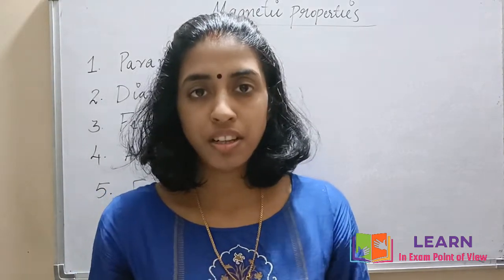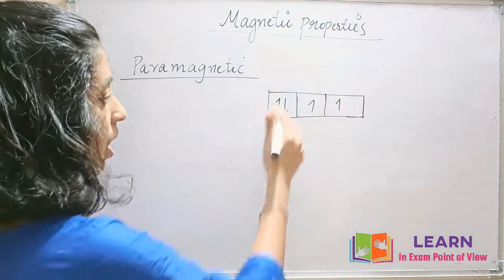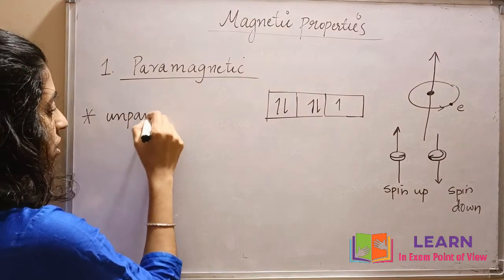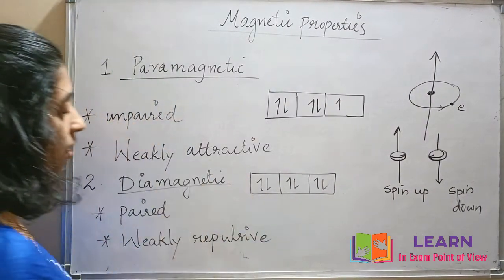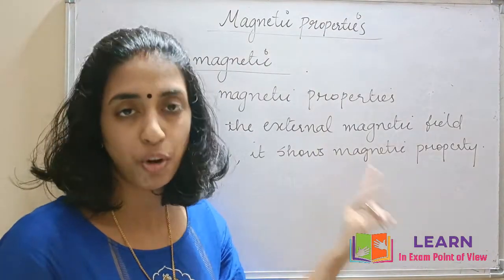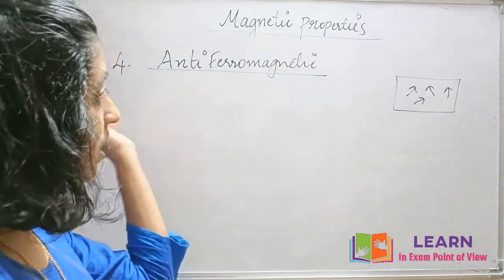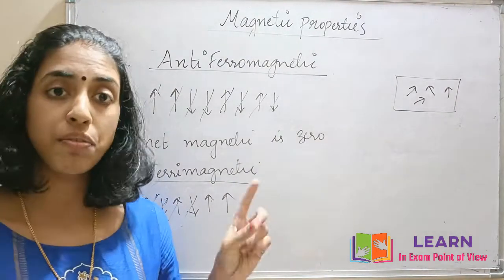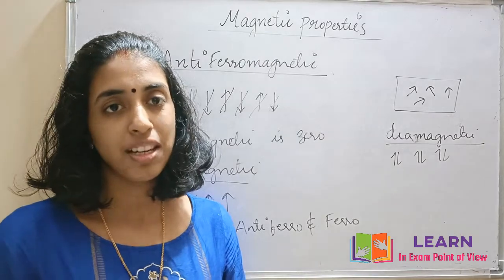Class 12 || Chemistry || NCERT || SOLID STATE || Magnetic properties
Here the video explains the focus area of solid state.